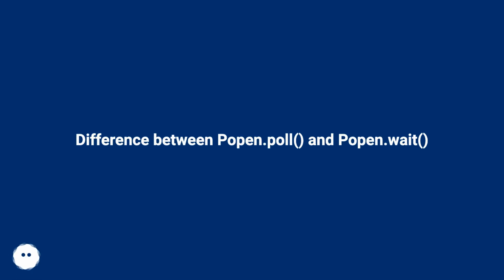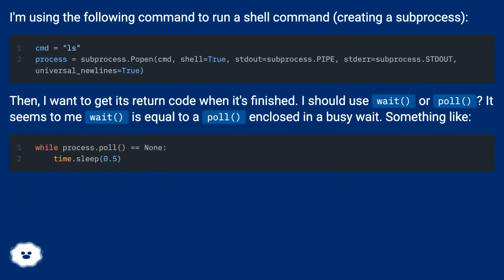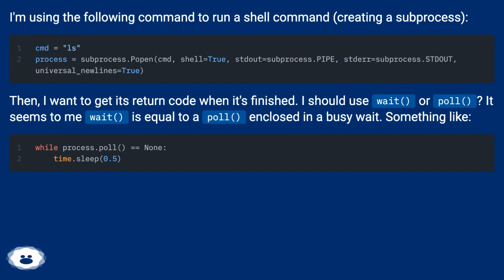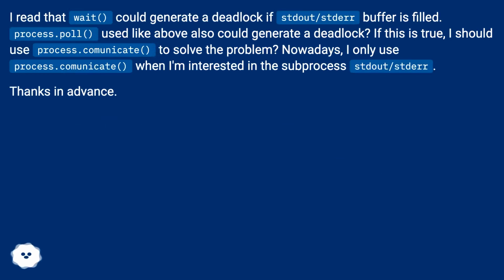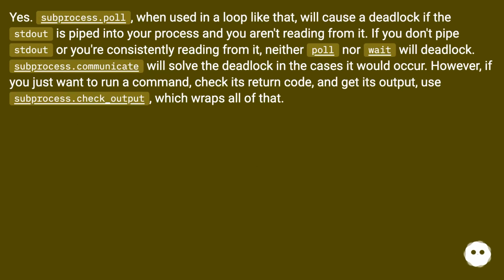Difference between Popen.poll() and Popen.wait()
Chapters
00:00 Difference Between Popen.Poll() And Popen.Wait()
00:59 Accepted Answer Score 4
01:36 Thank you